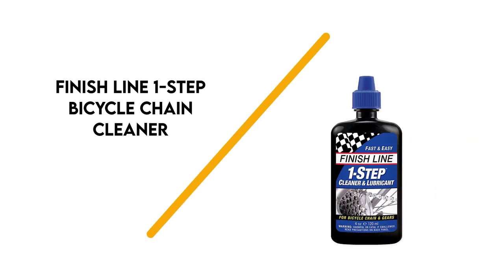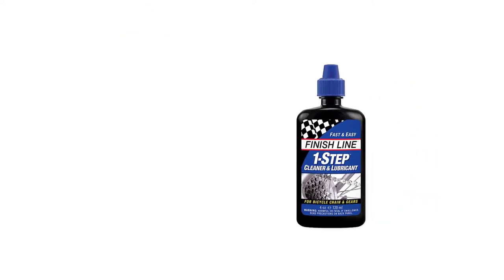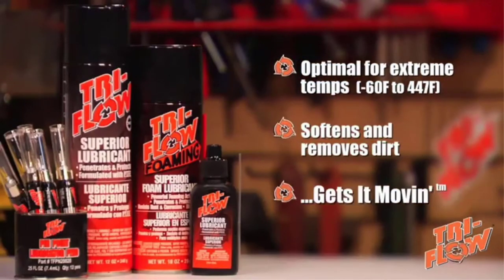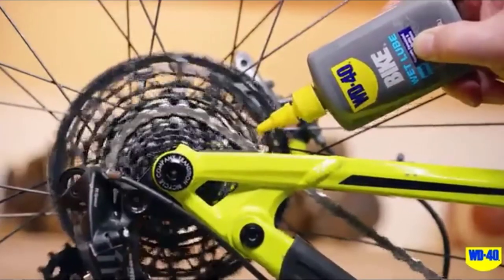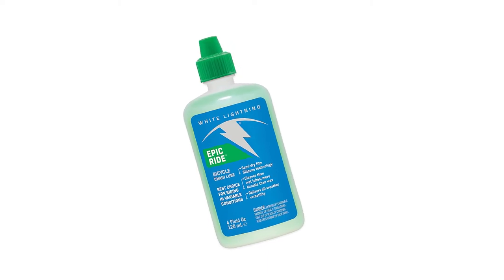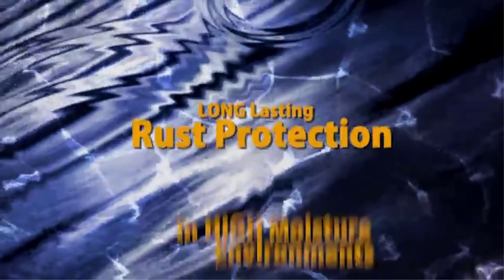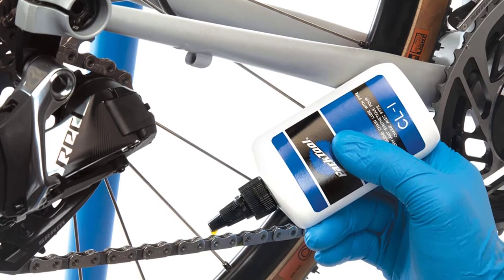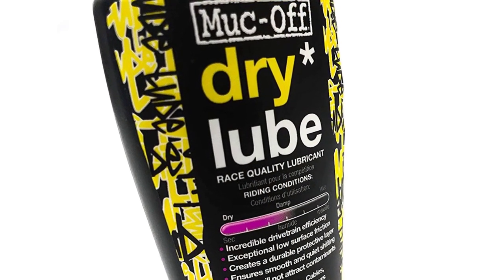✅ Top Best Bike Chain Lube Reviews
SUPPORT 4x4Maniacal